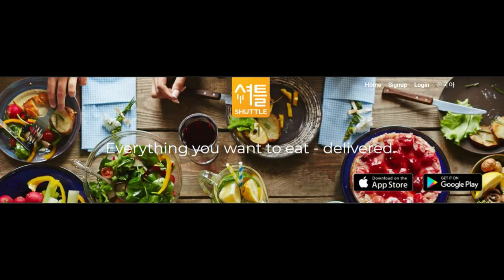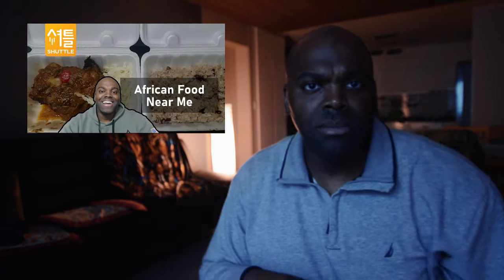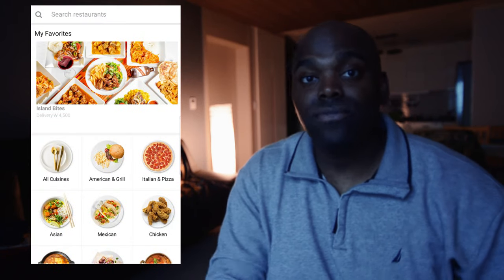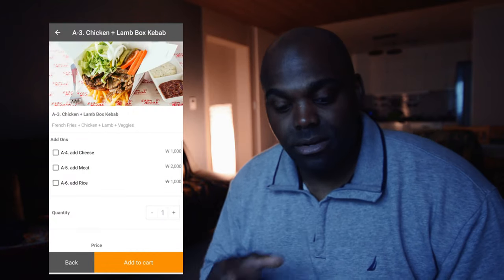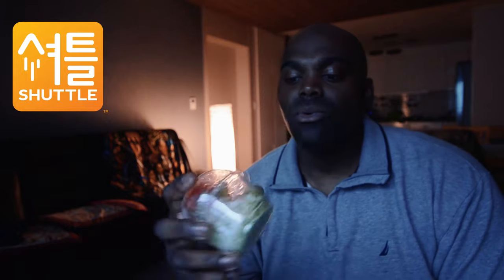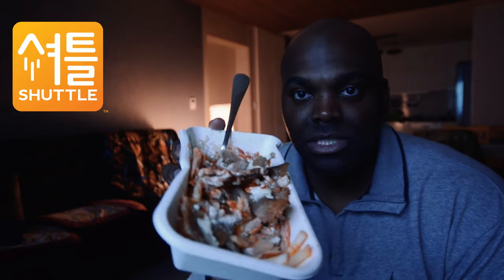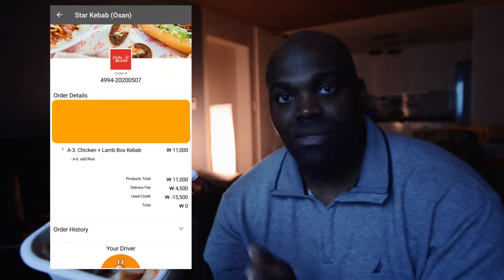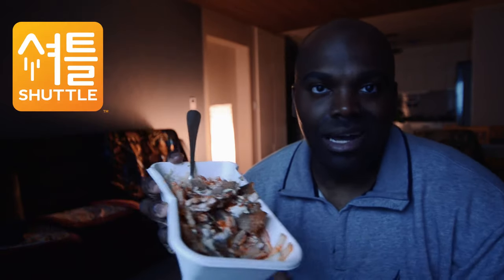Star Kebab South Korea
Do you like Kebab food? Well in this video I talk about my meal from Star Kebab that's located in the Songtan Entertainment District by Osan Air Force Base in South Korea.

Star Kebab Location:
2 Jungangsijang-ro, Sinjang-dong, Pyeongtaek-si, Gyeonggi-do, South Korea